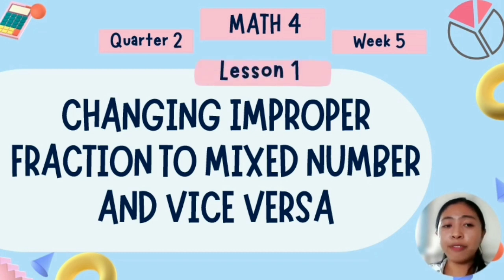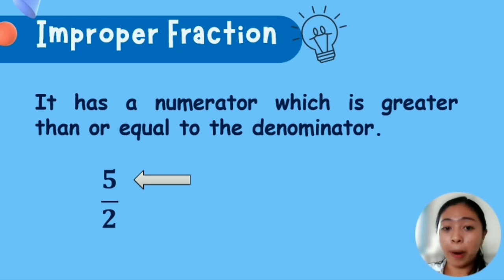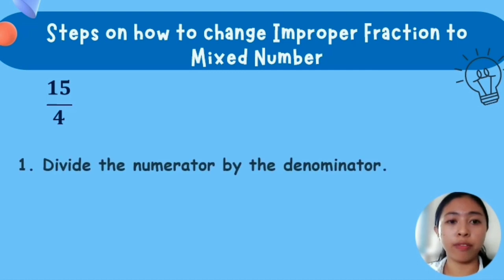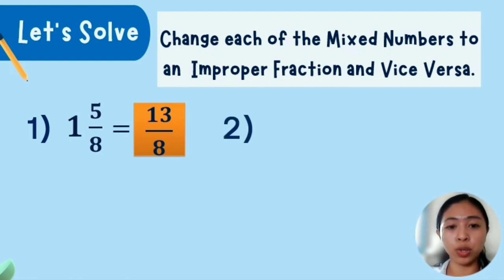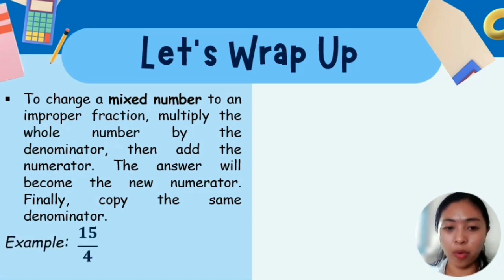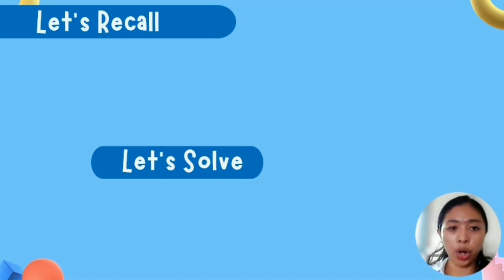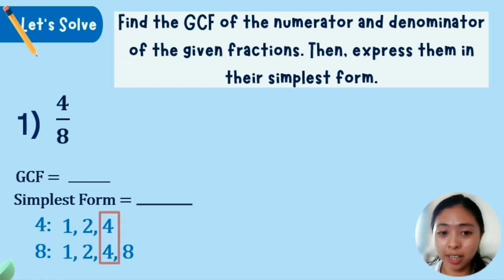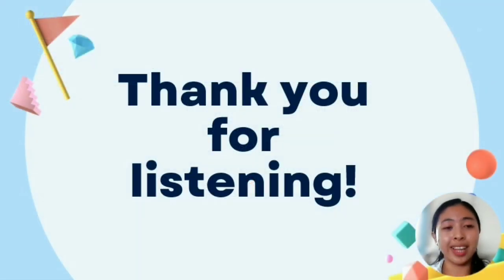Chapter 3 (Lesson 1 and 2)